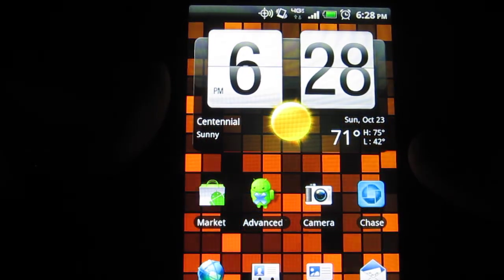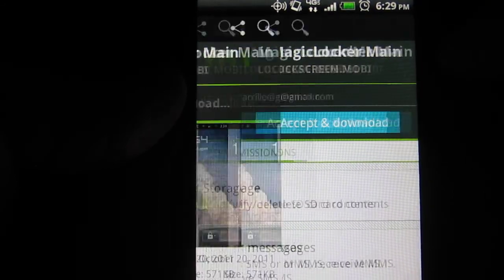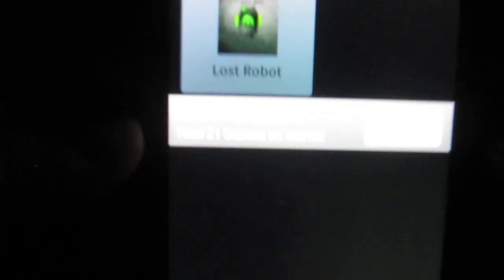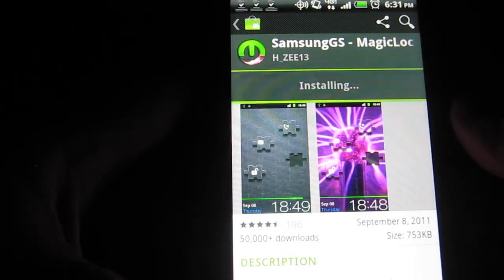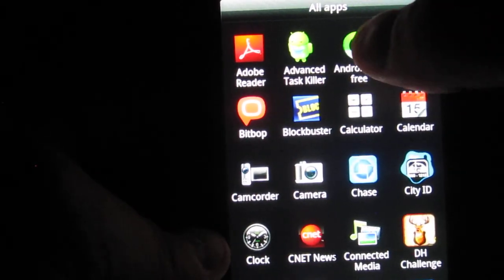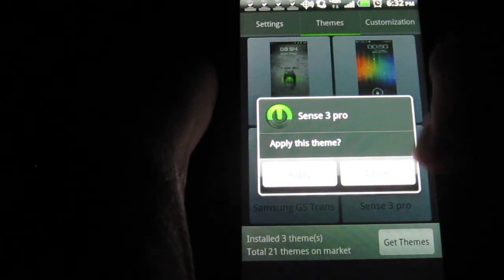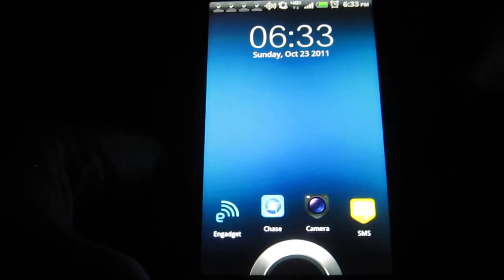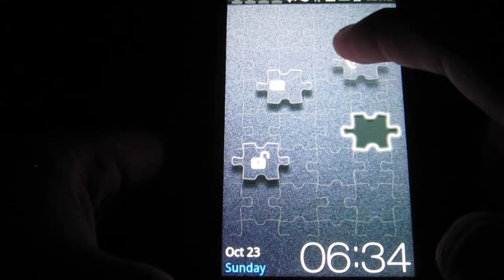How to change HTC Thunderbolt Lock Screens WITHOUT Root!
This video will guide you through setting up new lock screens on the HTC Thunderbolt! Please RATE and Comment.

1. Download MagicLocker Main
2. Click Home
3. Click Checkbox (set as default) ensure that Magic Locker is checked.
4. Go to Applications
5. Find MagicLocker Settings
6. Click Themes Tab
7. Click Get Themes
8. Download your themes
9. Once downloaded, go to applications
10. Find the Themes you downloaded
11. Tap and install
12. Click to apply the new setting and customize if you want to